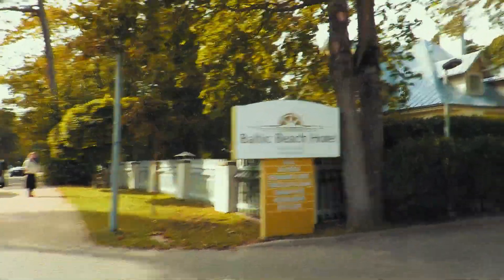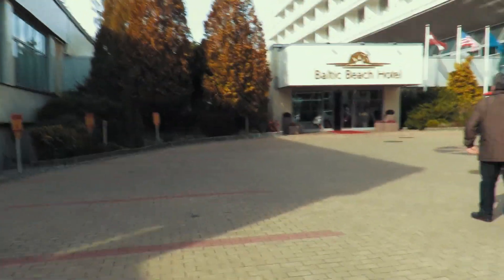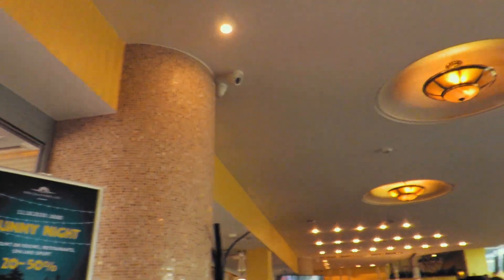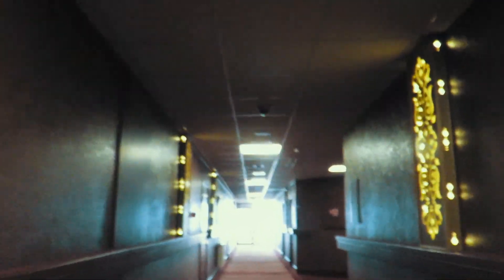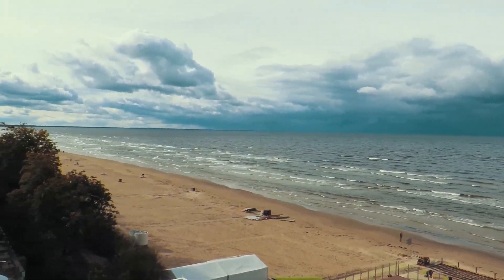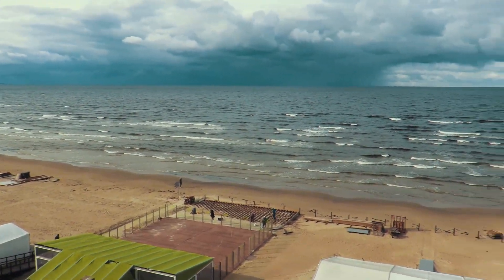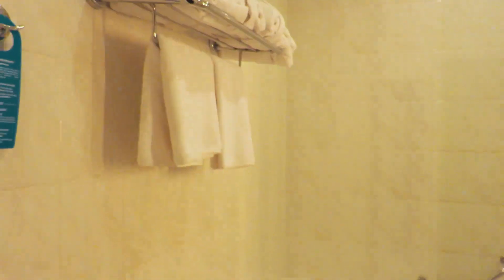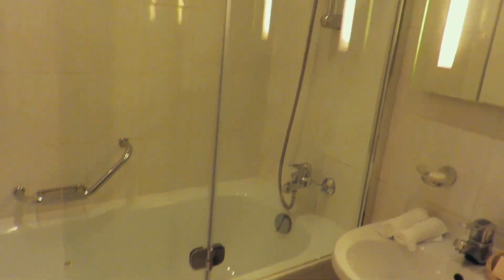💰 $148 Luxury Hotel in Jurmala, Latvia 🇱🇻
Took the train from Riga to Jurmala (we paid Eur 1.40) and in 20 mins we arrived at Majori station. The weather was better as the sun was out to accompany us for a 5 minutes walk to out hotel we were staying in... the luxurious Baltic Beach Hotel & SPA. Check out the view from our 4th floor and our Deluxe room. It costs $148 per night including breakfast for 2 people to stay here (we stayed for 2 nights... so that's $296) but we got it a better deal as we paid $209 (including breakfast, walking tour to Riga with transportation and access to pool and gym) ...thanks to our travel app). Watch this video to check out this beautiful hotel and our room.

With trains, cheap taxis and buses, traveling in Latvia is easy and since 700,000 people live in Riga (the capital city) the other towns like Jurmala can be reached with one of the mentioned transportation.

Gordon Travels
P.S. travel smart, stay humble, tell stories...

👩‍👩‍👧‍👧  MISSION: Gordon’s mission is to inspire more people to travel this beautiful world we live in and create epic experiences.

💰 $148 per night room in Jurmala, Latvia